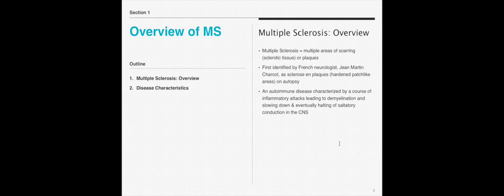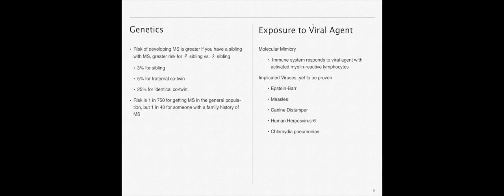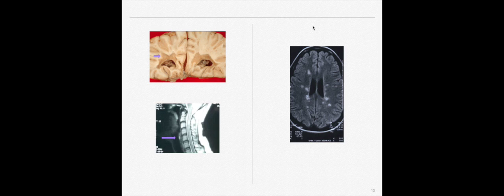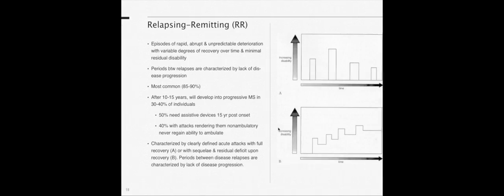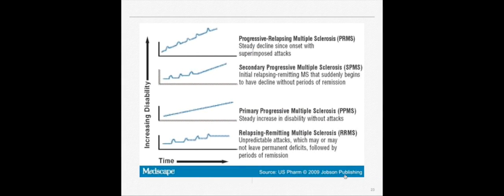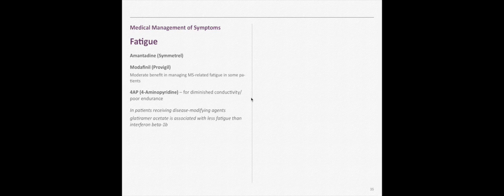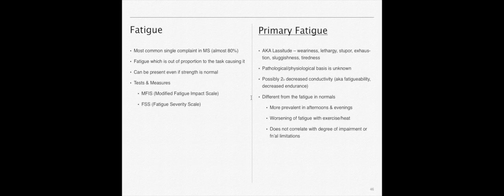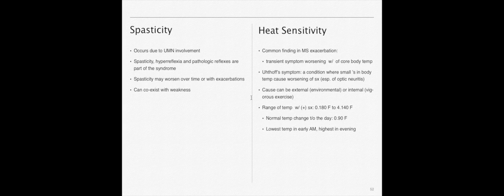Multiple Sclerosis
Multiple Sclerosis iBook Overview